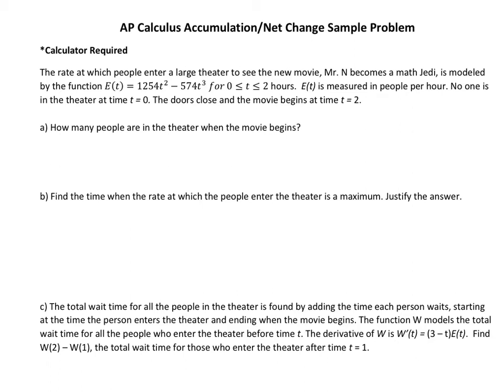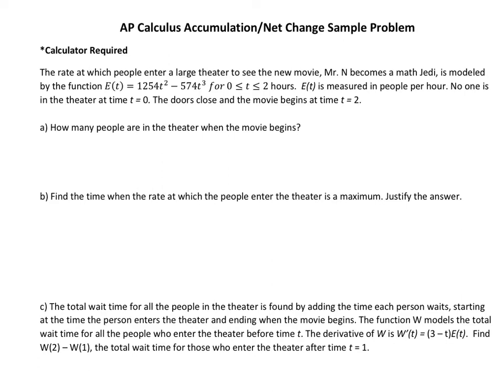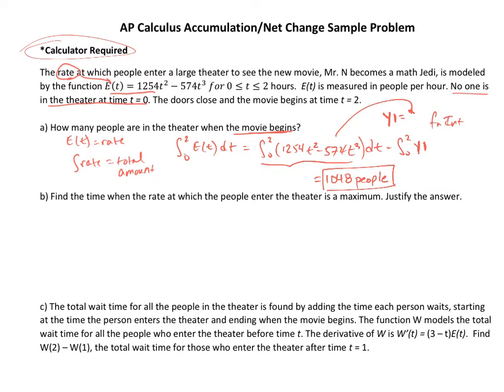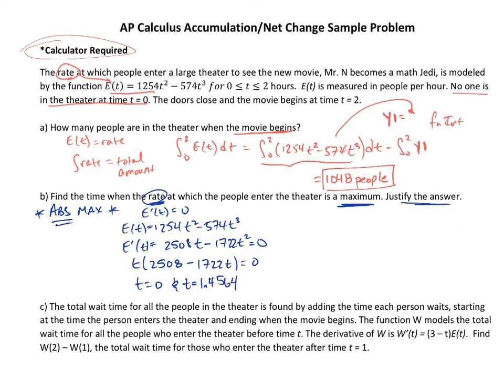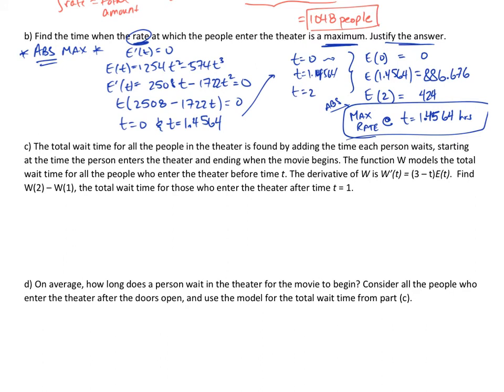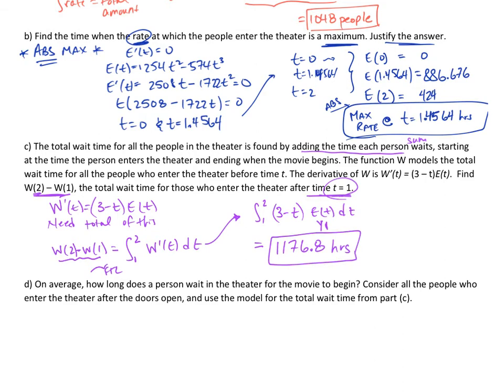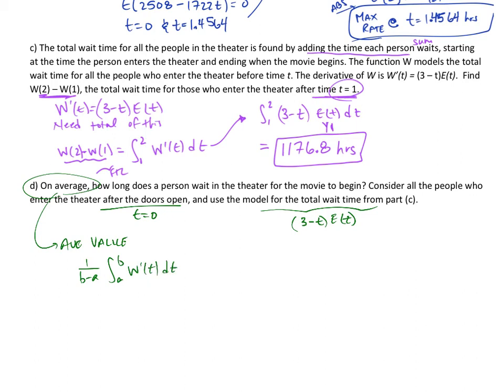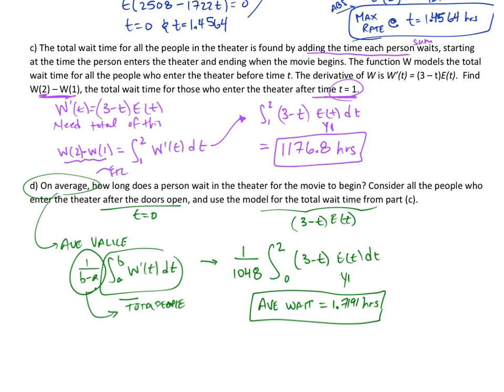AP Calculus Test Review - Accumulation - Net Change p1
This is a review of a typical accumulation/net change problem that is found on AP Tests.